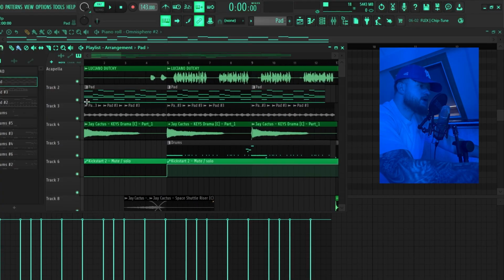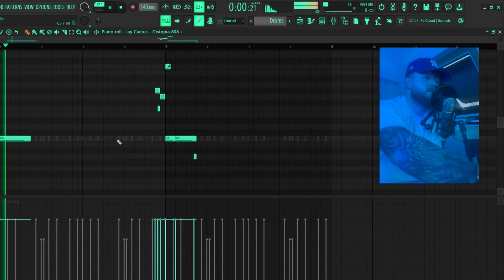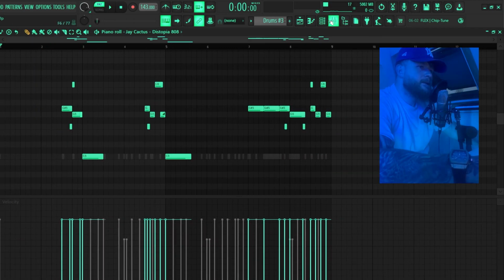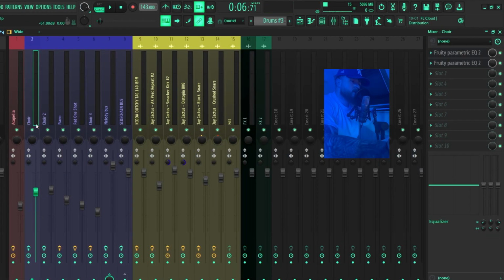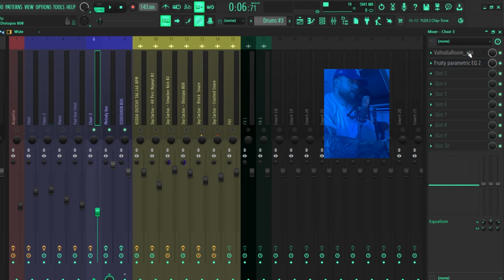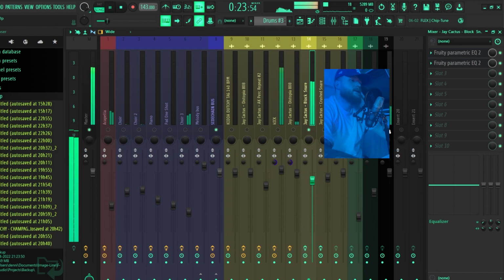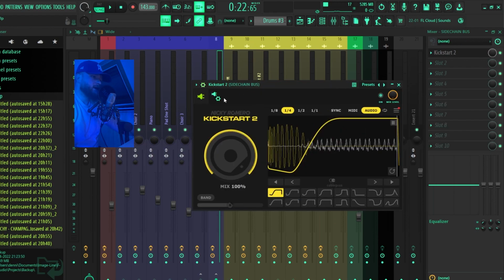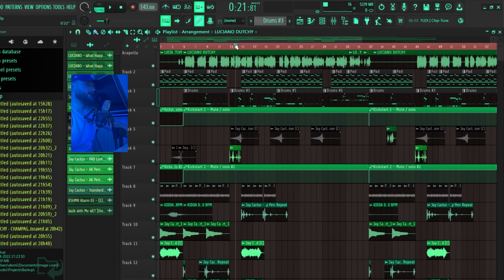How To Make Drill Beats For Luciano, Central Cee, Aitch (Full Guide)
Learn how to make choir drill beats in FL Studio 21 with this comprehensive guide. In this video, we'll walk you through the process of creating unique and dynamic choir drill beats using FL Studio.

Whether you're a beginner or an experienced producer, this tutorial will give you the tools and techniques to create professional-sounding beats. So let's get started and make some fire choir drill beats together in FL Studio!

🔗 LINKS